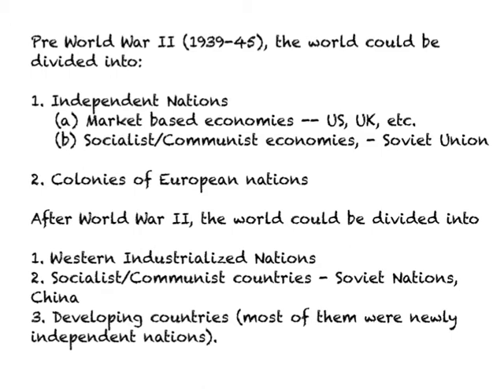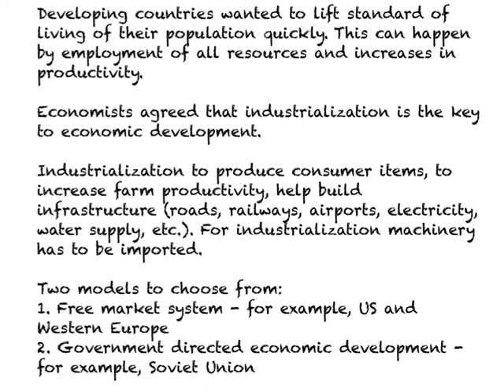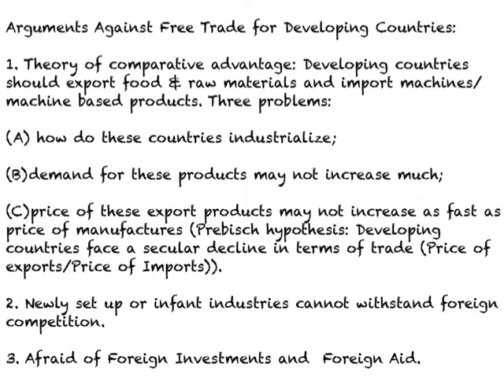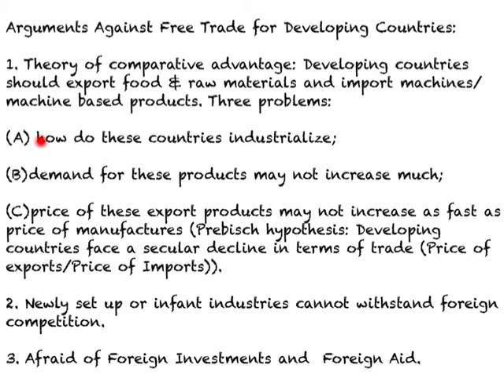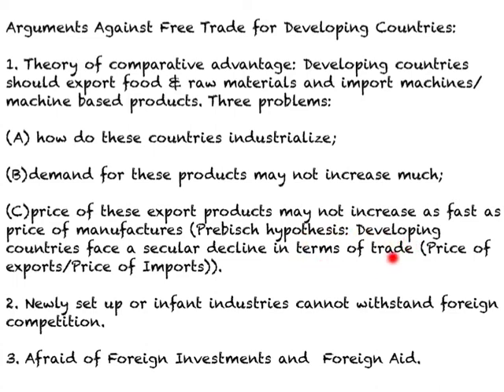International Trade & Economic Development-1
" International Trade & Economic Development ." is collection of 2 lecture videos that focus on issue of foreign trade from the perspective of developing countries.This video lecture discusses the problems of developing countries and explains arguments against free foreign trade from the perspective of developing countries.

This is the forty fifth of 50 lecture videos on International Economics. The playlist on International Economics contains a complete set of lecture videos that I use in my one semester course in undergraduate International Economics.